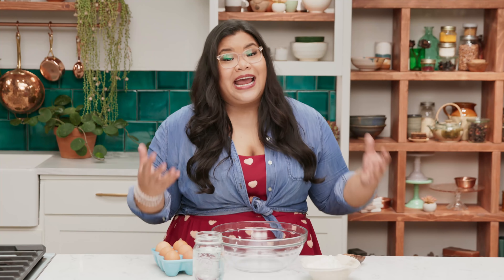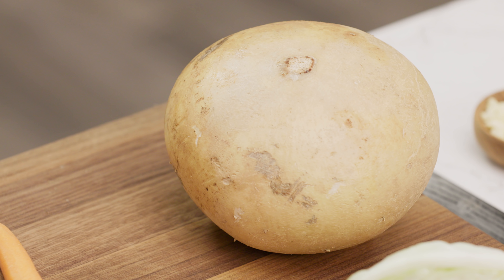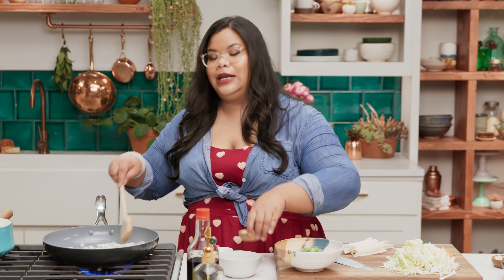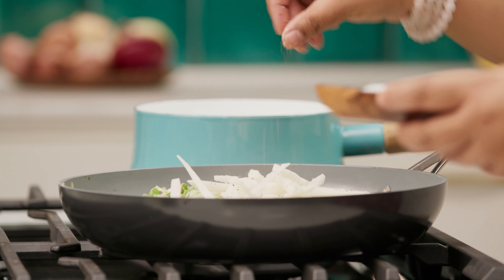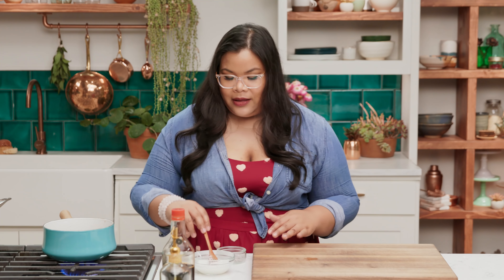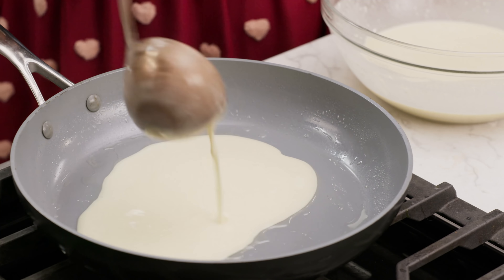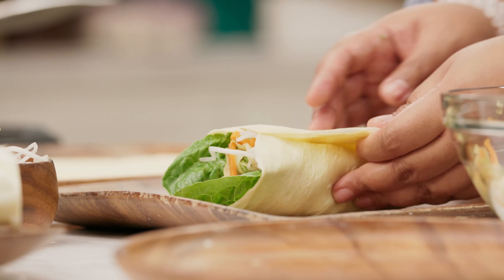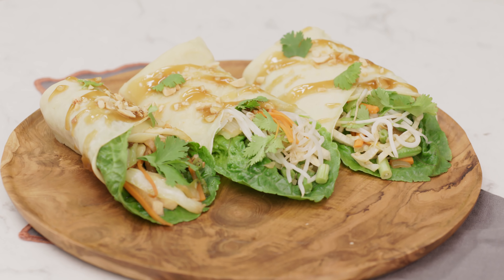Spring Rolls That Say "I Love You" with Each Bite | Just Jen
Love on a plate looks a little like Jen's twist on these Filipino spring rolls. Make her light, yet hearty, version for your favorite humans...or keep them all to yourself because that's what we call self-care.